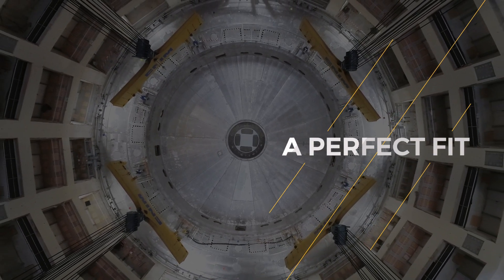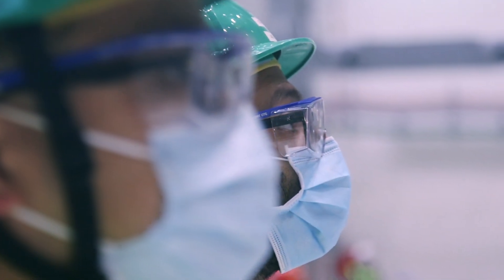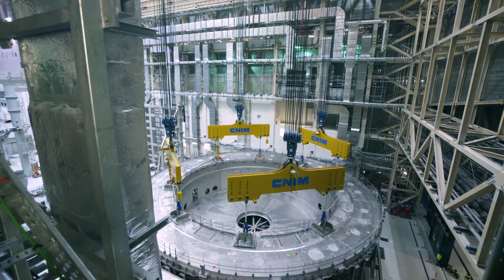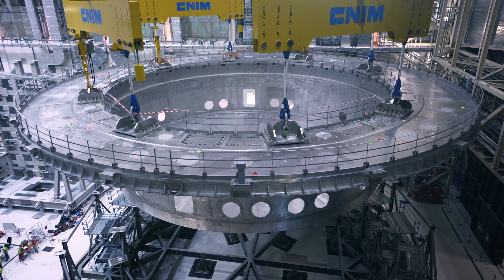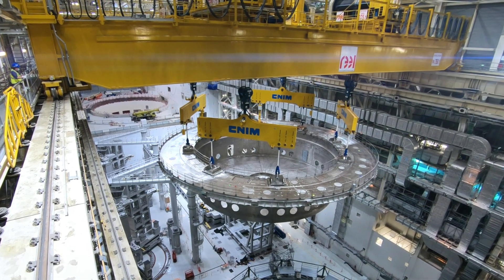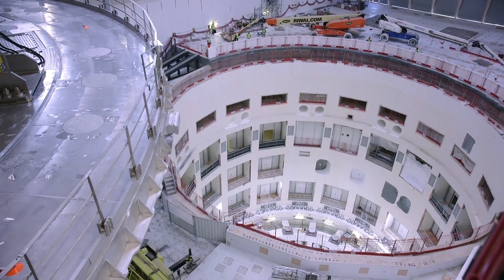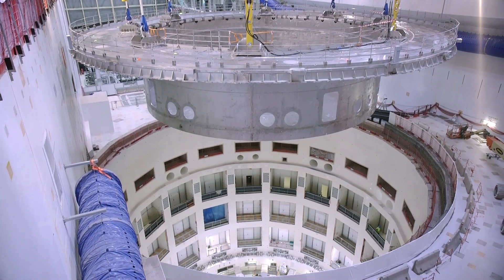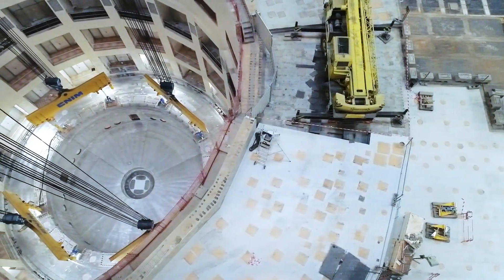ITER Tokamak Cryosat Base Section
The Cryosat base section weighs 1,250 tons. It is the heaviest ITER component. It was the first major piece to be inserted into the Tokamak Pit, in May. It was settled into position with an accuracy of under 3 millimeters.

Credit: ITER